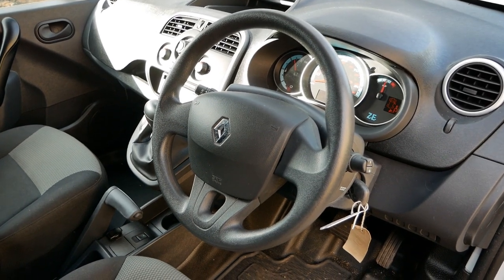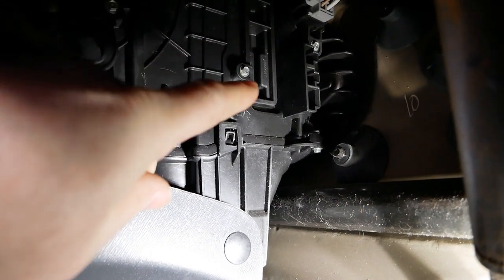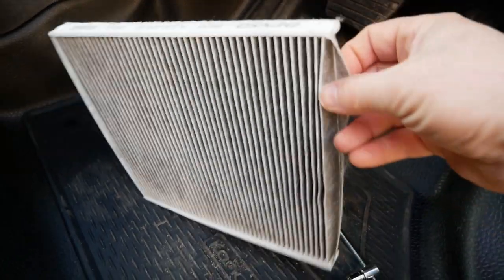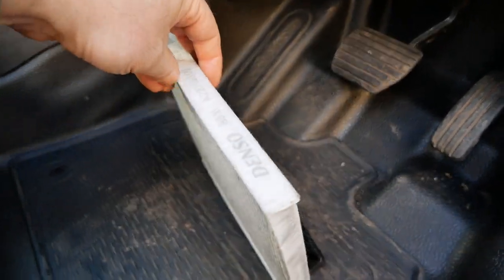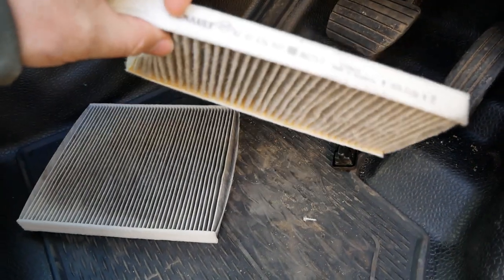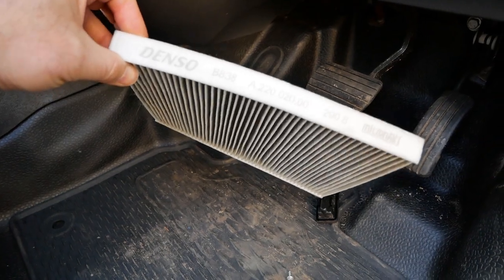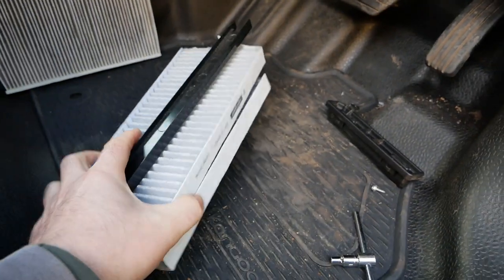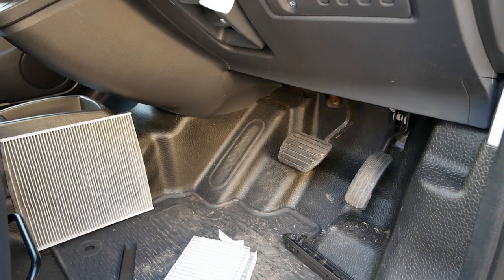How to change the pollen filter in a Renault Kangoo RHD, UK spec van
The second generation Renault Kangoo van which is from around 2007 to 2022, uses the same heater box in both the diesel and electric versions. This video shows you how to replace the cabin filter and in this example, on a 2020 Renault Kangoo Electric ZE33 ML21. The factory filter is a Denso full size filter. Any replacements will be a two part filter.